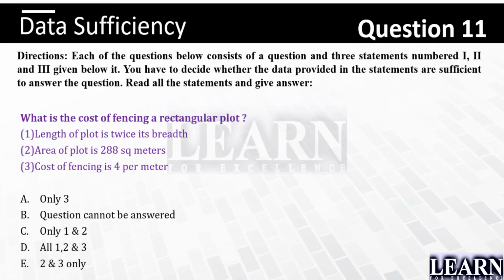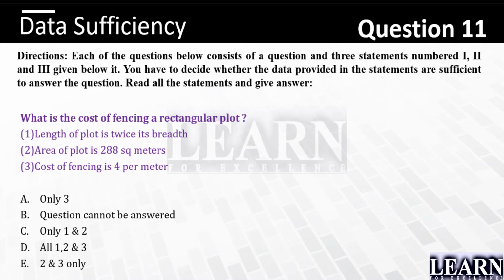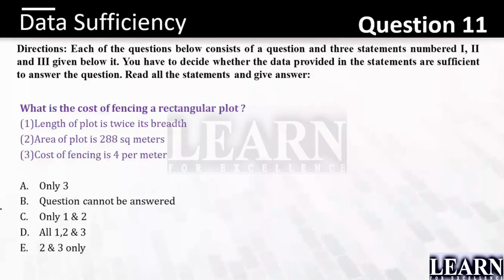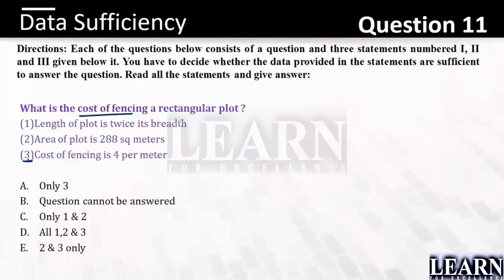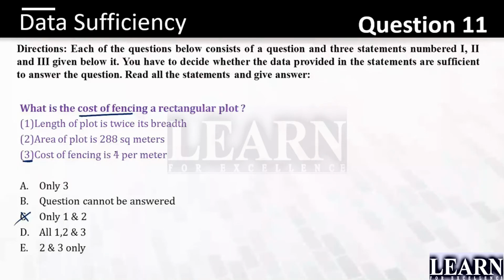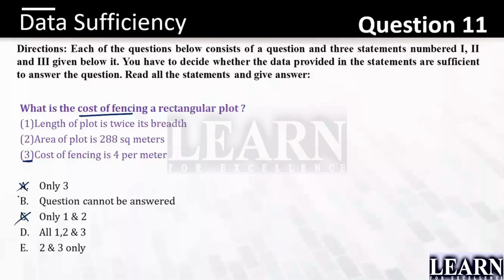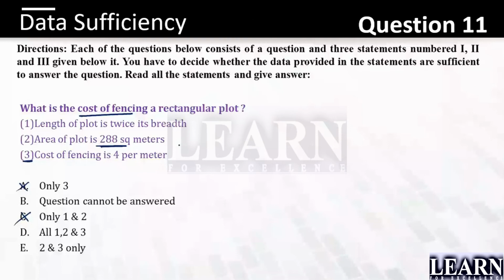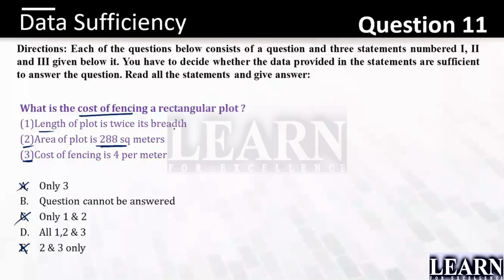Data Sufficiency Question 11 || Placement Specific Questions || Abdul Mishan || Learn For Excellence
What is the cost of fencing a rectangular plot ?
(1)Length of plot is twice its breadth
(2)Area of plot is 288 sq meters
(3)Cost of fencing is 4 per meter

a) Only 3
b) Question cannot be answered
c) Only 1 & 2
d) All 1,2 & 3
e) 2 & 3 only